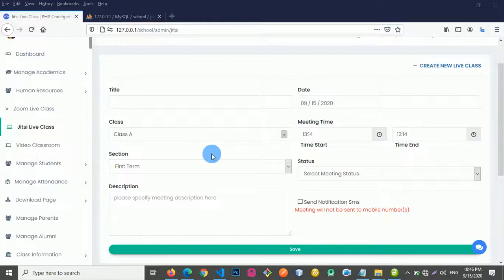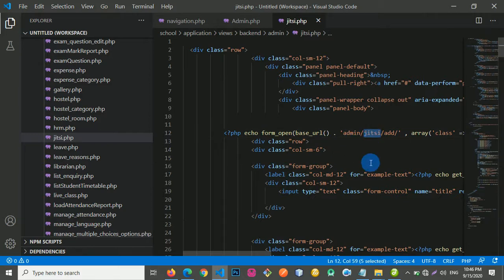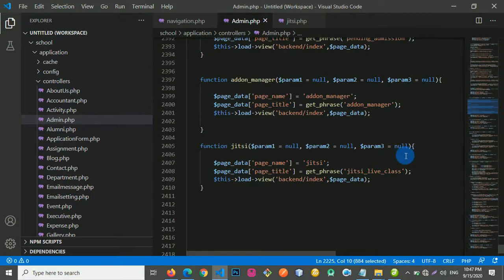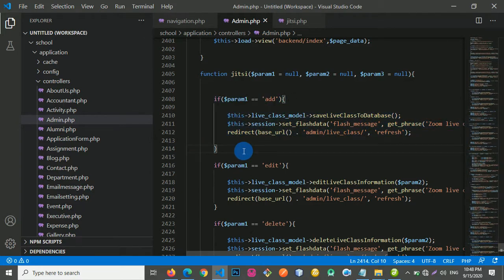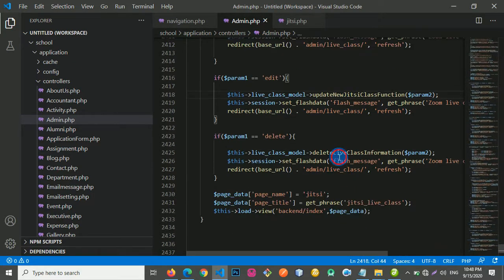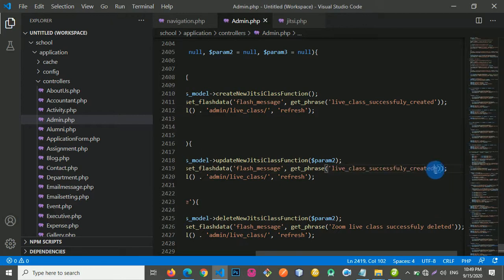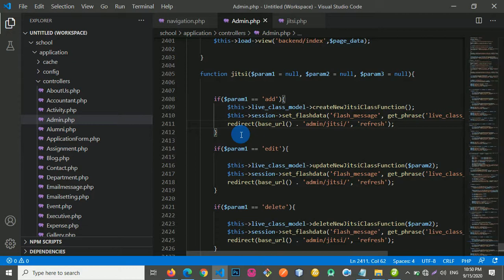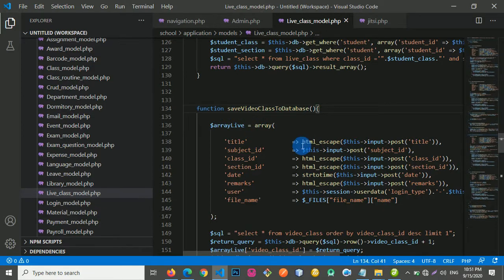Sending Jitsi to Live Class Model